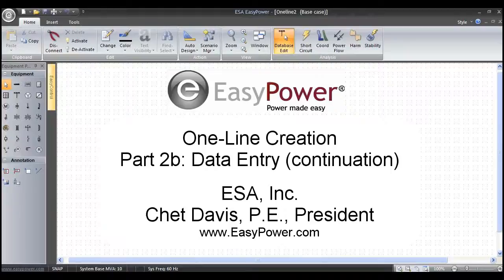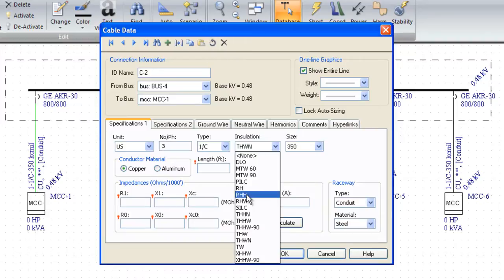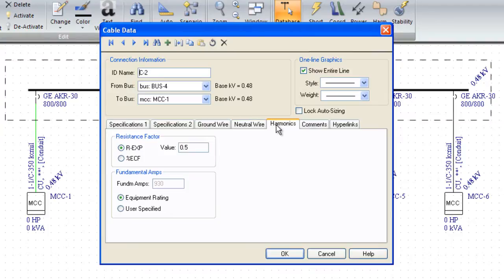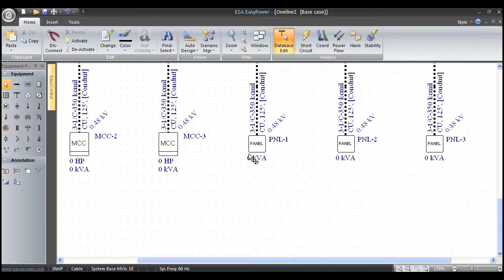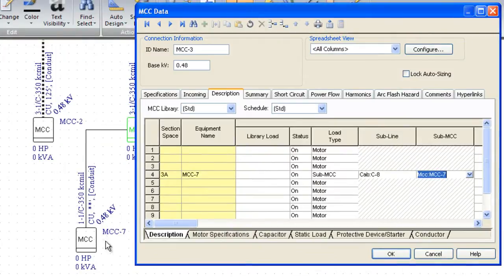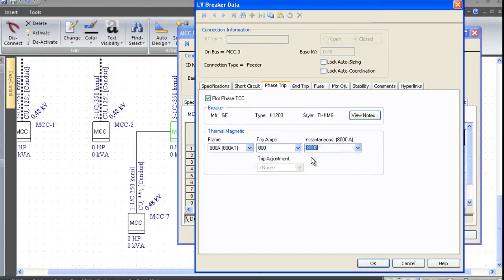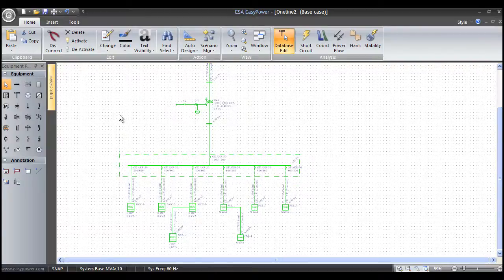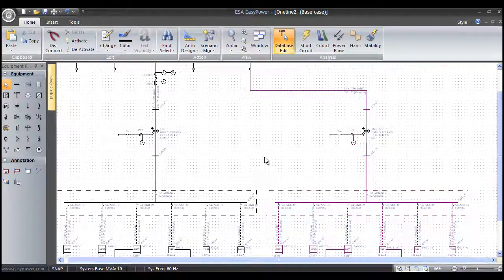One-Line Diagrams (Part 2b): Equipment Data Entry (cont.)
Learn how fast you can enter motor controls, conductors, and more equipment data on one-line diagrams. Get up to speed on the automated electrical design features of EasyPower software.